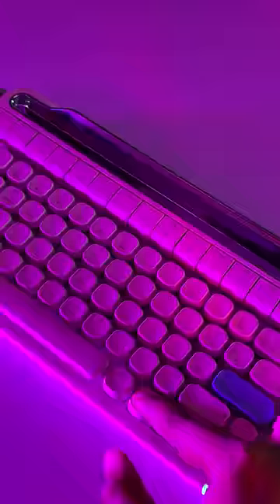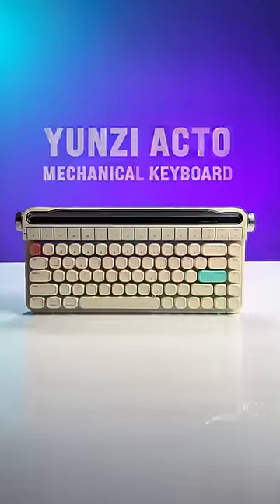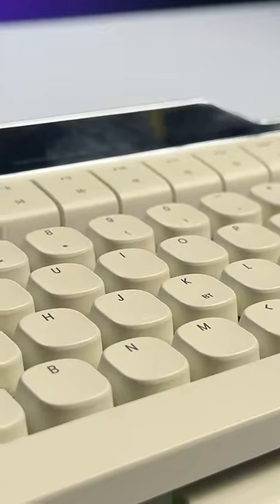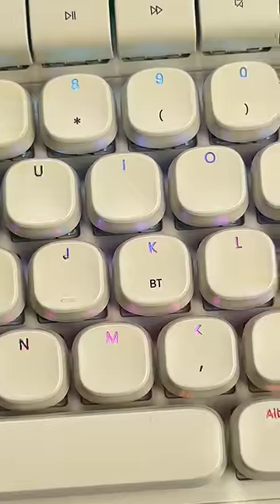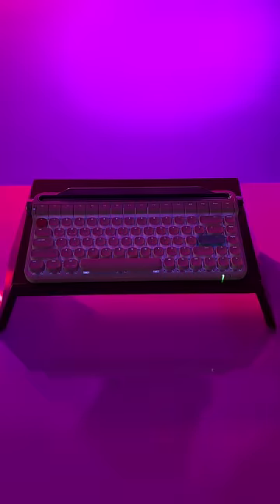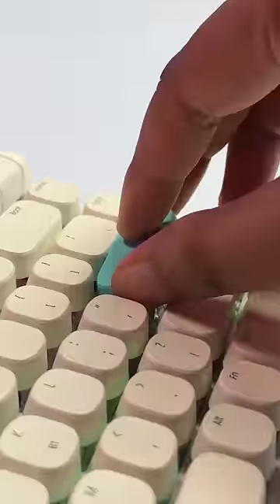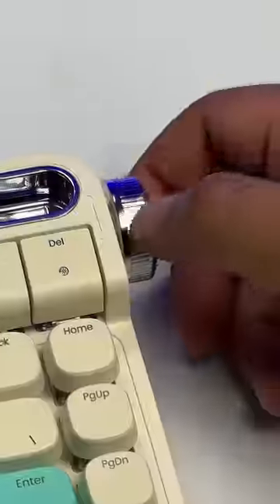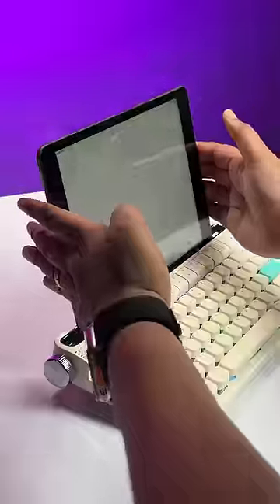The Retro Typewriter Mechanical Keyboard!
The Yunzii Acto B703 is a super cool mechanical keyboard that brings the retro typewriter like design with all the modern features you want. In this Shorts, we take a look at probably the coolest keyboard we have ever used.